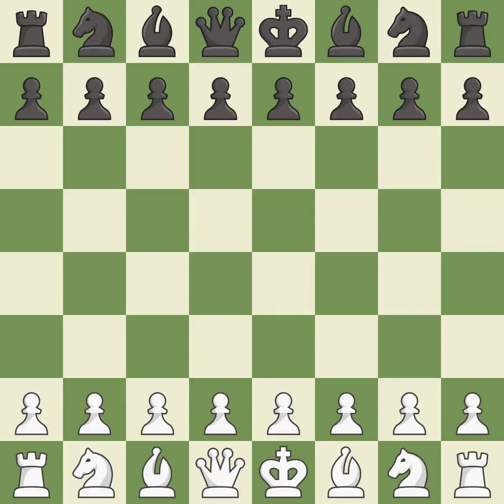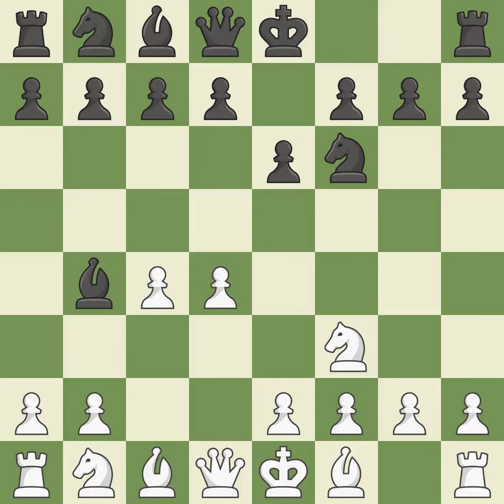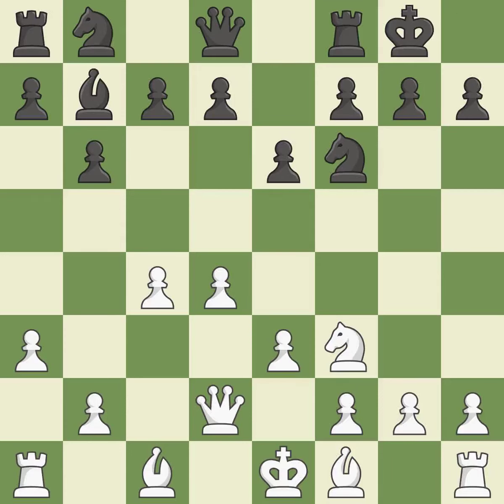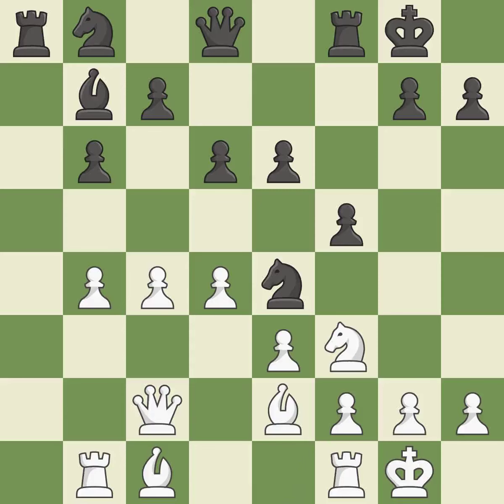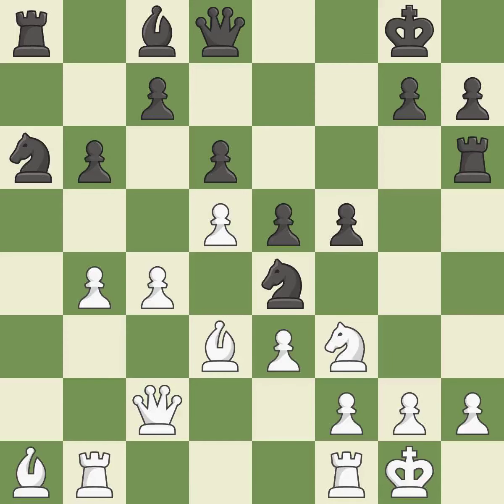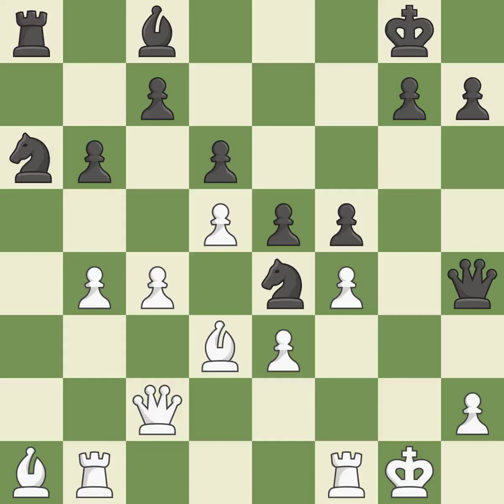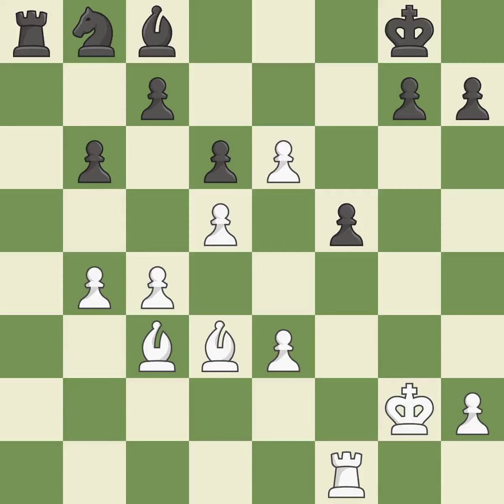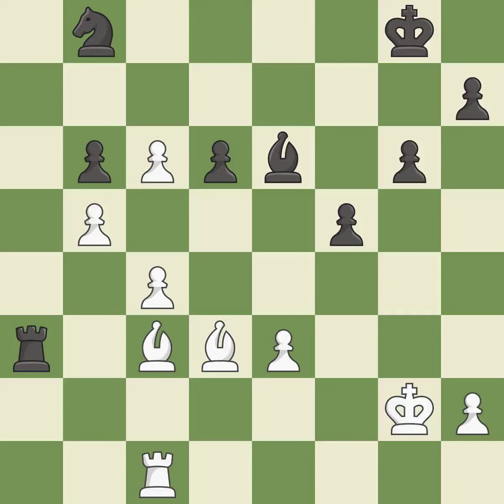White So, W., Black Antonio, R.,Bogo-Indian Defense: Grnfeld Variation, Event ch-PHI, Site Manila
Bogo-Indian Defense: Grnfeld Variation, Event ch-PHI, Site Manila PHI, Date 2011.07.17, Round 2, White So, W., Black Antonio, R., Result 1-0, ECO E11, WhiteElo 2658, BlackElo 2565, PlyCount 63, EventDate 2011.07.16, EventRounds 13, EventCountry PHI, EventCategory 11, Source Mark Crowther, SourceDate 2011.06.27, WhiteTeam Armenia, BlackTeam United States, WhiteTeamCountry ARM, BlackTeamCountry USA